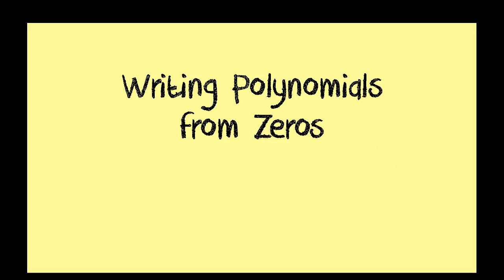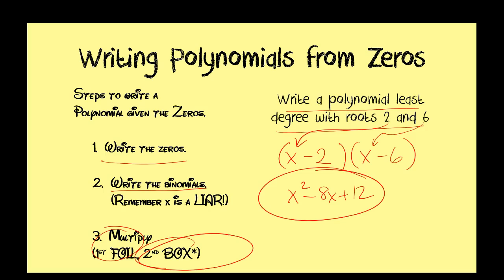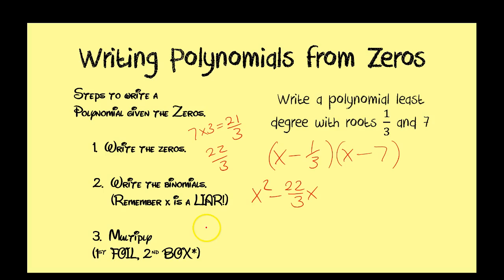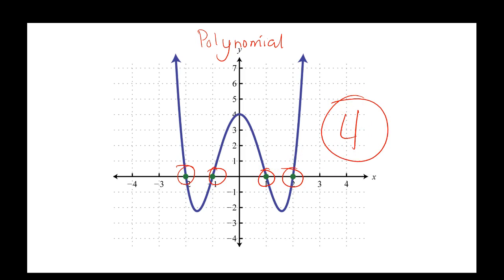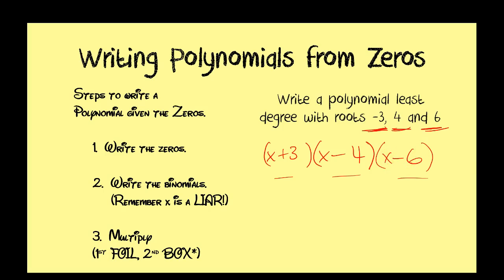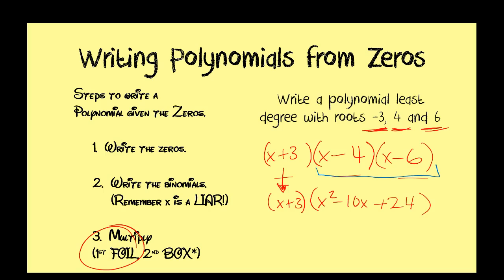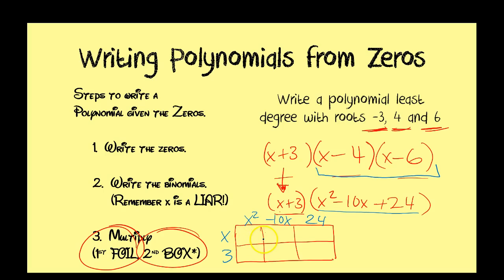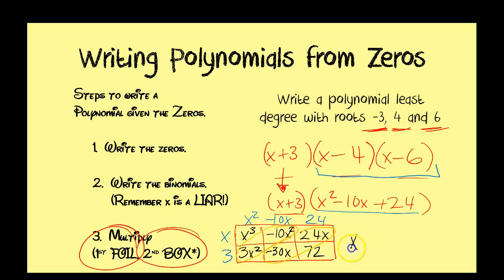Unit 5 Alg 2 - Writing Polynomials from Zeros